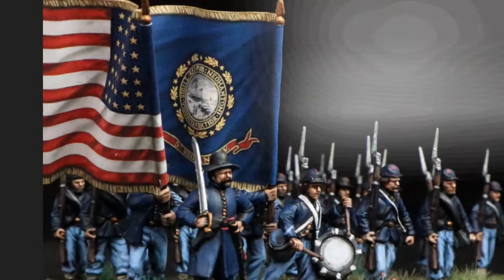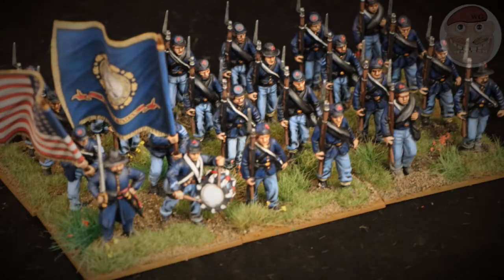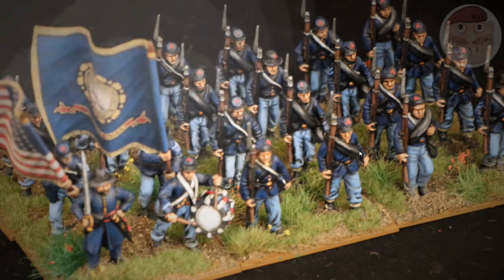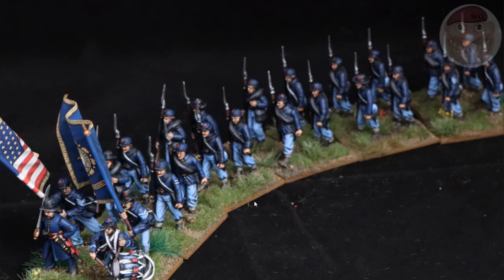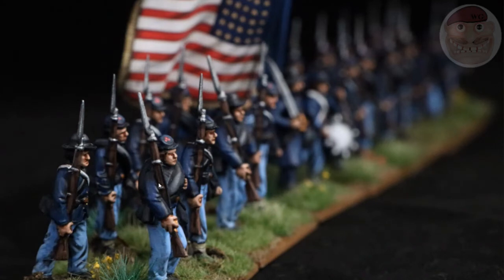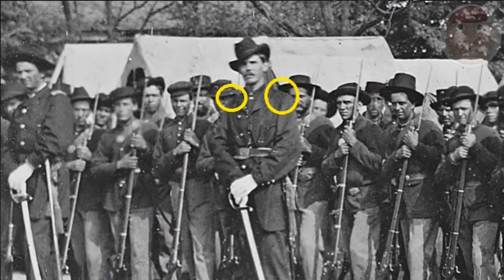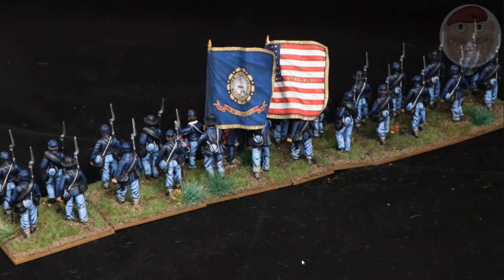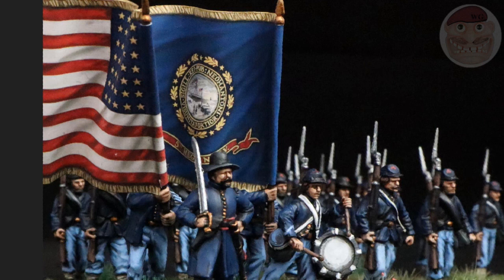ACW 28mm Union wargame infantry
American civil war in 28mm is a series of videos on the ACW in 28mm wargame scale.
This episode is on the 5th New Hampshire.

We will be posting Wargame of,  American Civil War,  ACW,  28mm,  War of the Roses,  never mind the billhooks,  WW2, Lord of the Rings Strategy Battle,  LOTR SBG, and other wargames.
We will also be posting reviews of wargame shows such as Salute and Partizan,  plus interviewing traders.